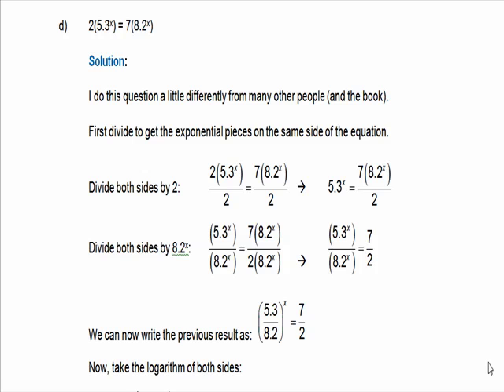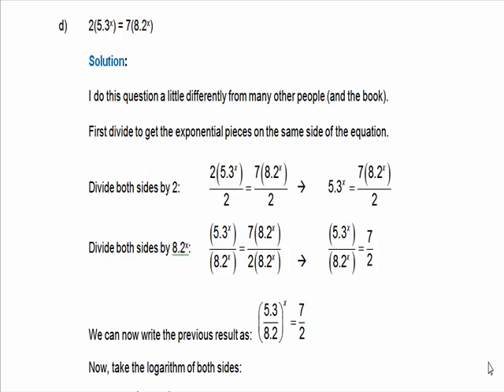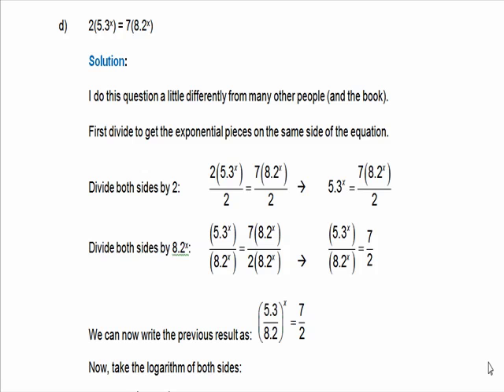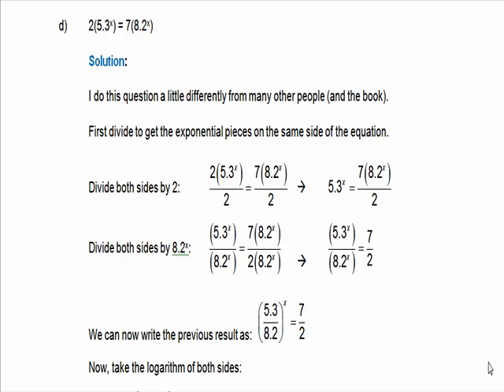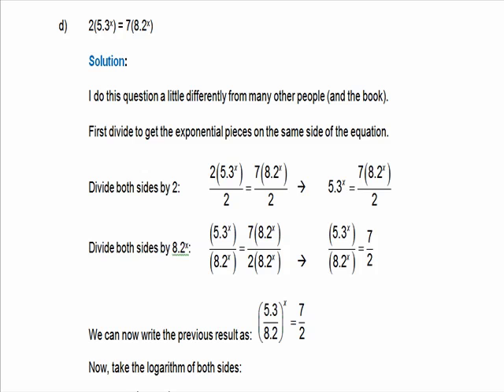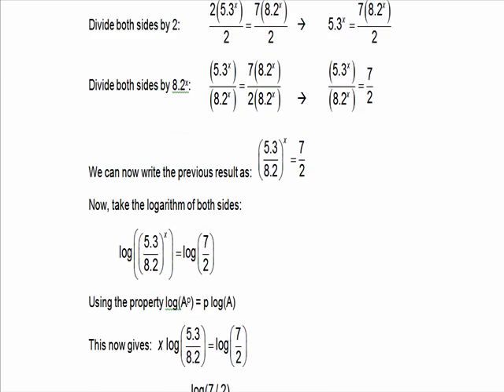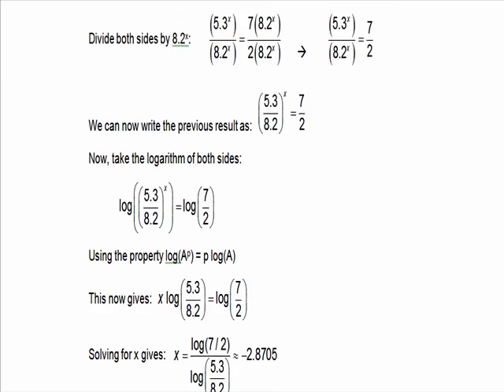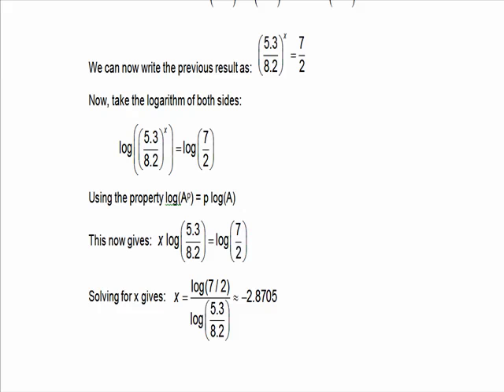Section 5 1 i